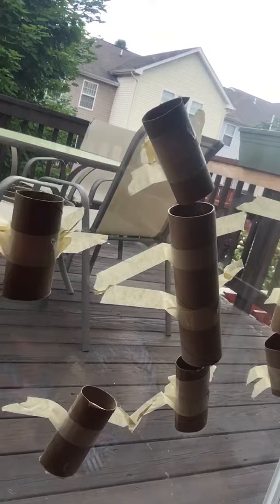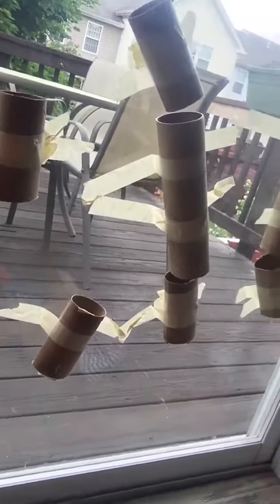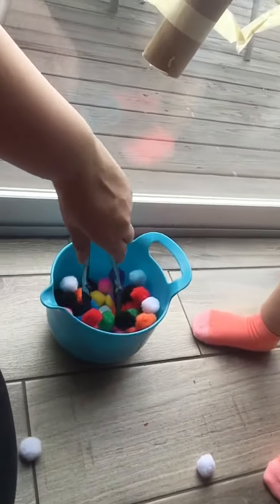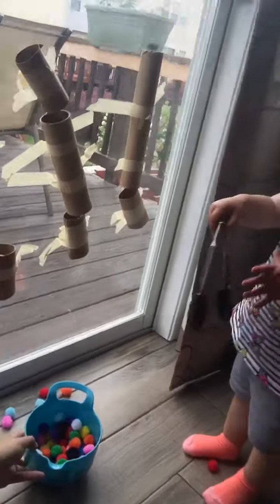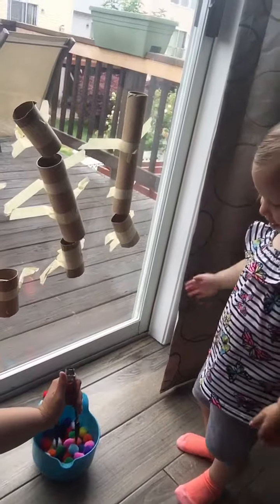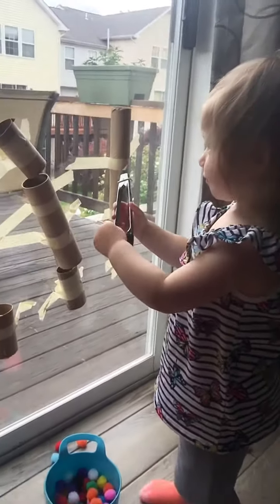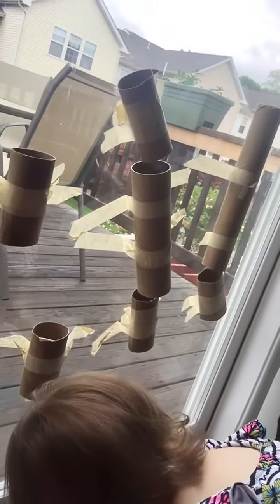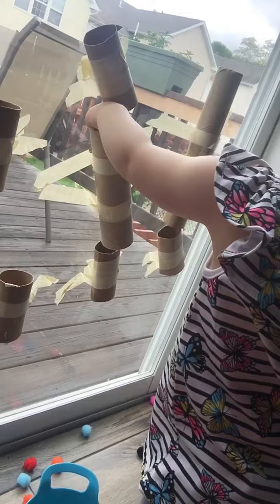Paper Towel Tube Tunnels (STEM)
We made tunnels and explored them with Pom-Pom balls. 🔸Theme: Engineering 🔸Goal: to explore with the creation that you made,  to gain an understanding of gravity 🔸Materials: paper towel tubes, toilet paper tubes, tape, pom-Pom balls.